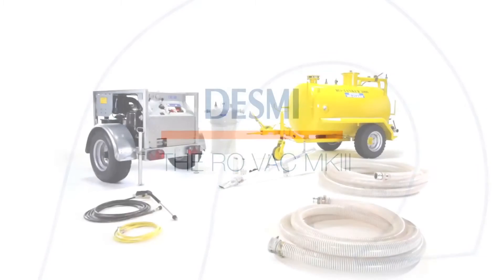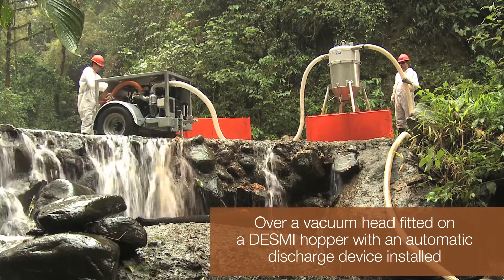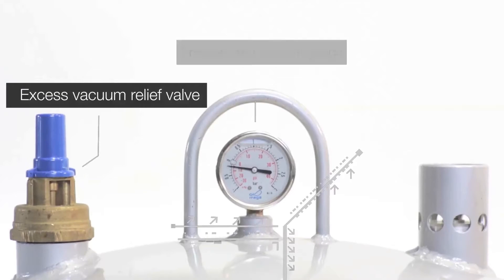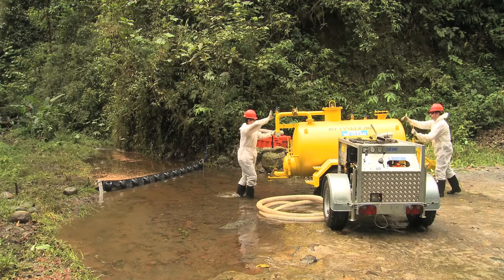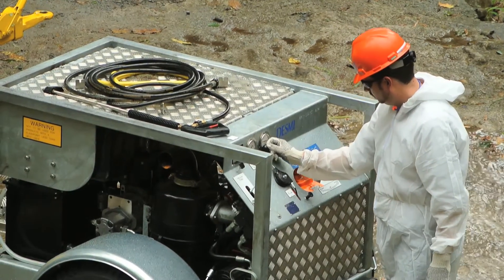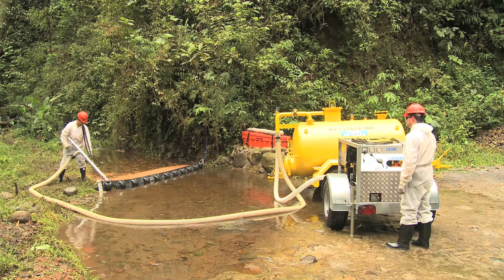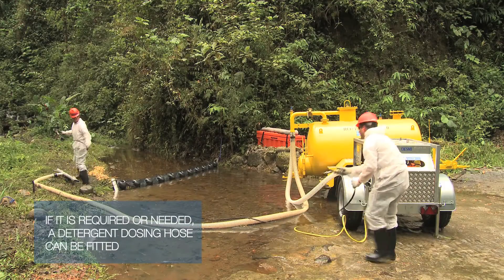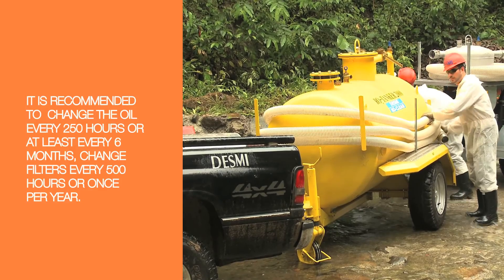DESMI - RO-VAC MKIII Mobile vacuum skimmer system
THE RO VAC MKIII
Mobile vacuum skimmer system